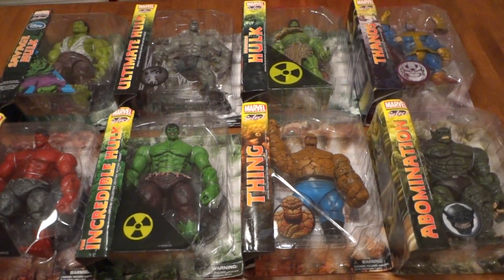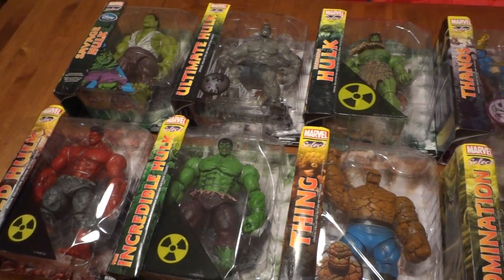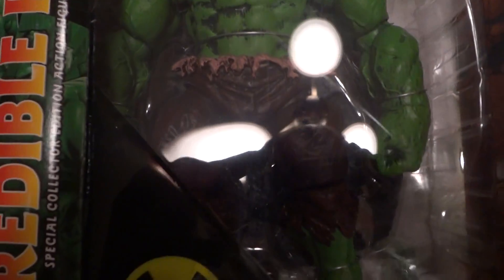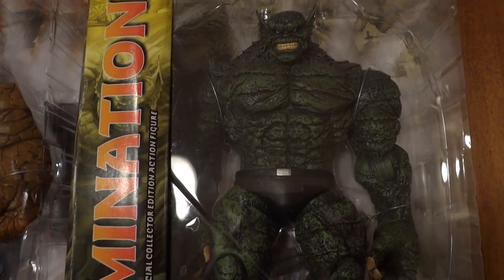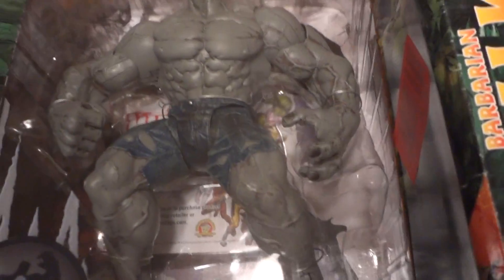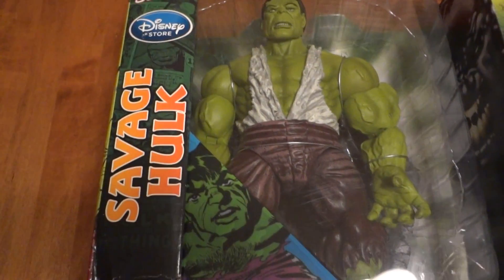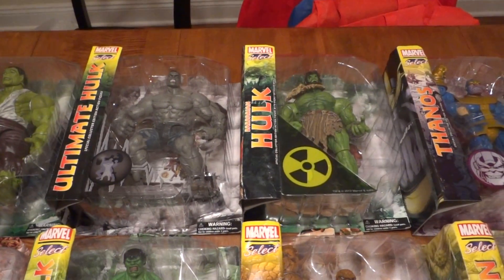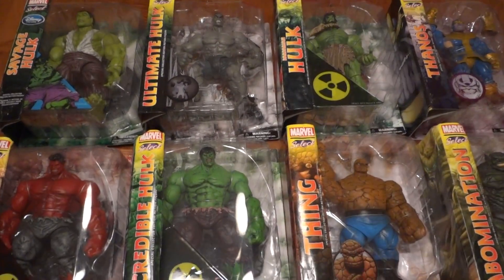Diamond Select Hulk Figures - Collection Addiction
Been awhile since my last vid. I do have a number of new knives to get vids up on, just have been busy and using IG a great deal more lately (@nickbrakattack on Intagram).

Anyway, in this non knife related video, these were just some really cool items that I wanted to show and are on the more affordable side if you want a cool looking large scale super hero figure to display. I may do a vid later on showing them out of the box and set up in my office. enjoy